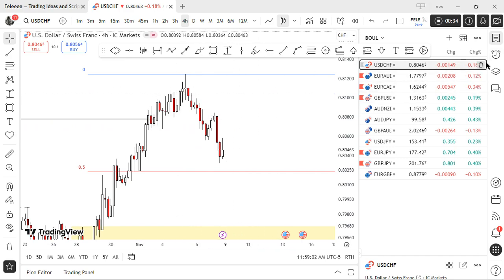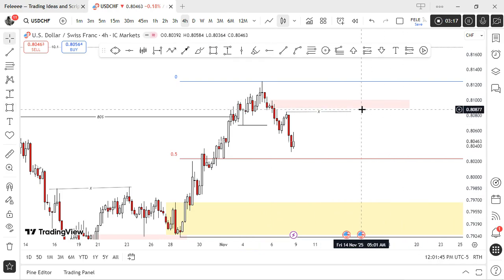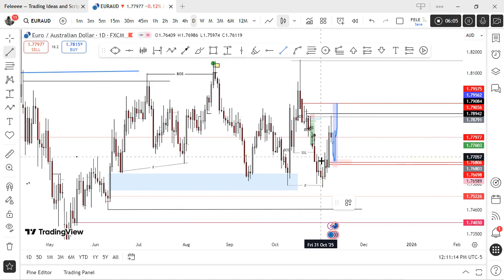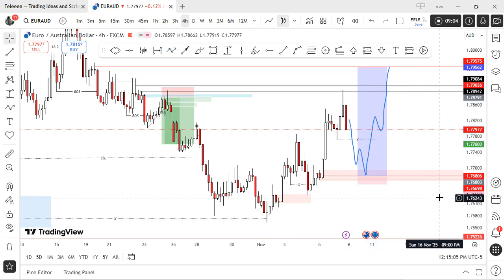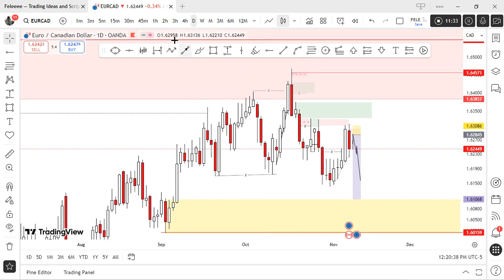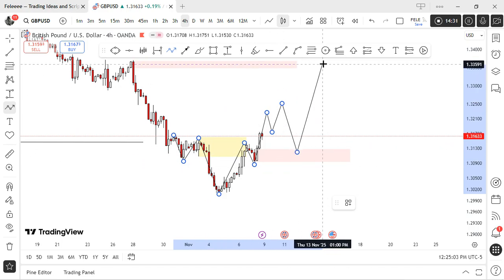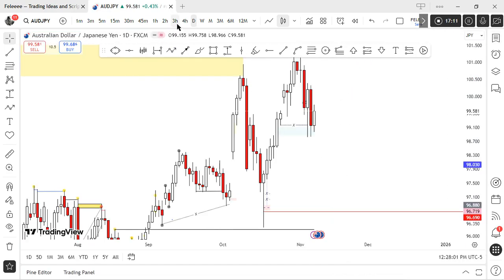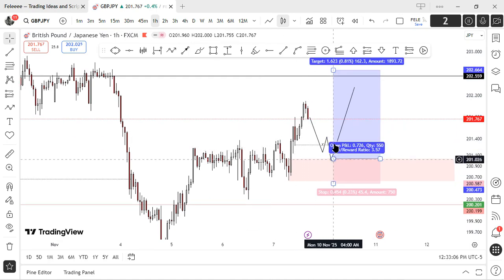WEEKLY MARKET OUTLOOK | LEVELS, DIRECTION & TRADE IDEAS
Welcome to this week’s Market Outlook! 📈🔥
In this video, we break down the key levels, market structure, liquidity zones, and high-probability setups to watch for the upcoming trading week.

🚨 Markets Covered
✓ USDCHF
✓ EURAUD
✓ GBPUSD
✓ AUDNZD
✓ AUDJPY
✓ USDJPY
✓ GBPJPY

This isn’t about guessing — it’s about understanding how price moves, following structure, and reacting with discipline. Stay patient, trade smart, and protect your capital.

💡 Key Focus This Week:
• Institutional price flow
• Supply & demand zones
• Liquidity sweeps
• High-probability setups
• Market psychology & execution

New weekly outlooks, breakdowns & trader motivation every week!

📊 Remember:
Trading is a skill — levels, timing & mindset decide everything.
Take notes. Study price. Execute clean.

👇 Drop your pairs in the comments & I’ll analyze them next video!